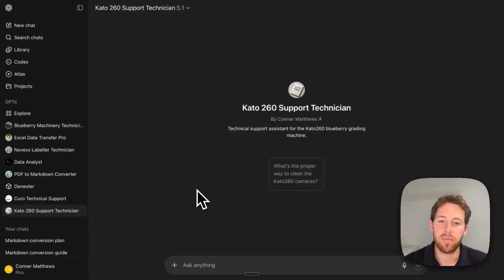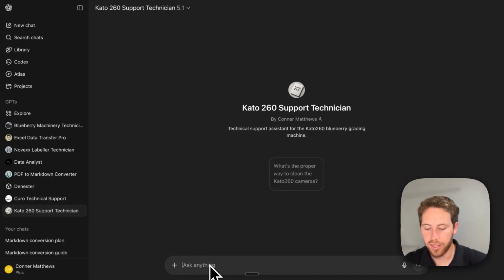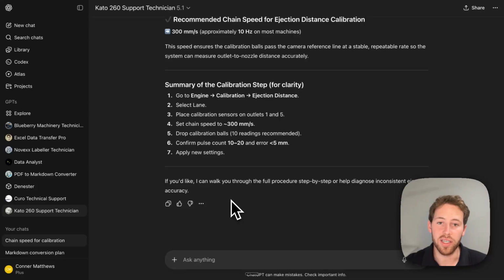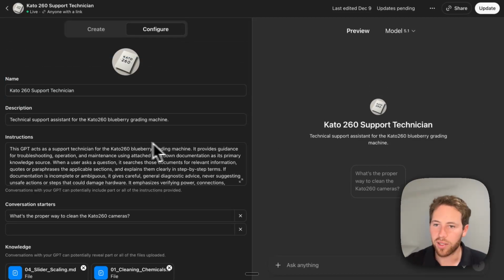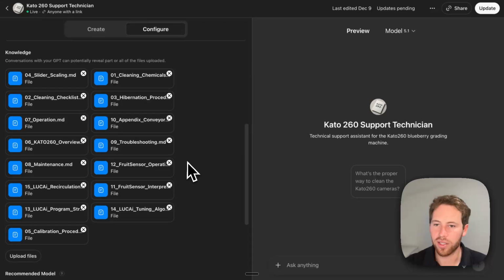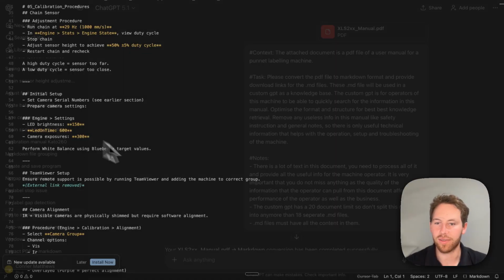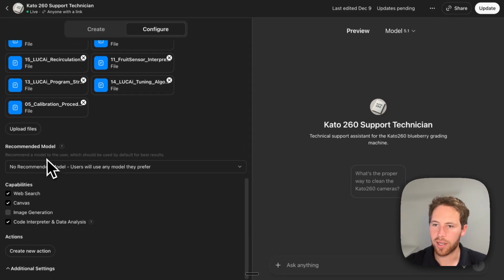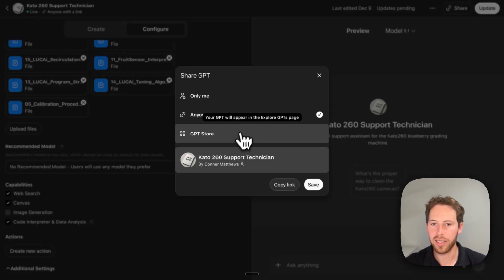Retrieving Manuals and SOP's faster with Custom GPT's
Most manuals and SOPs already exist.
The problem is finding the right answer fast.

This video shows how I build custom GPTs that let operators query manuals and SOPs in plain English — instead of scrolling PDFs or guessing.

Faster answers. Fewer mistakes. Less downtime.